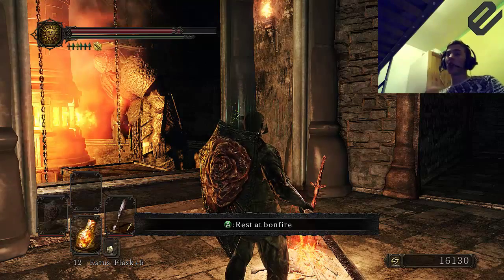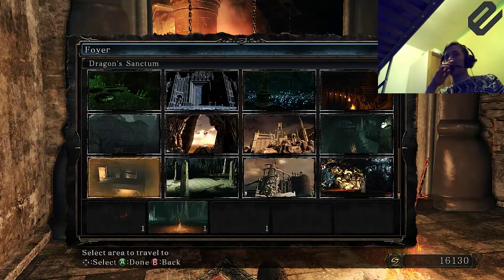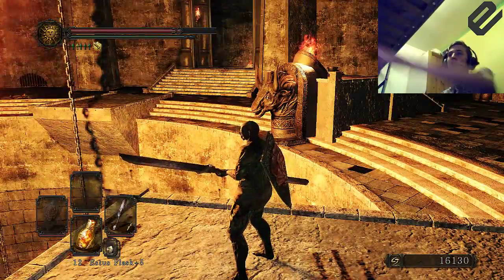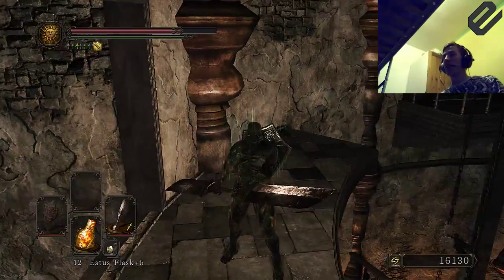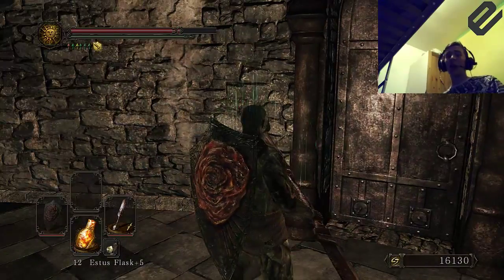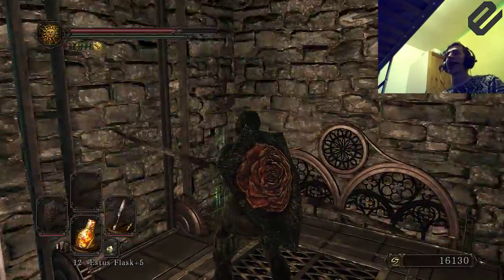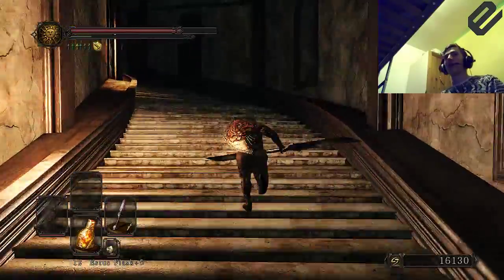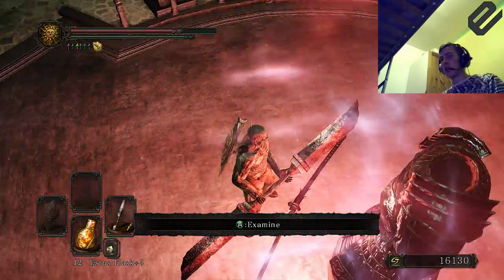Old Iron King Memory Location | Sir Allone | Crown of the Old Iron King DLC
A quick and clear guide to the memory of the Old Iron King, in which you can battle Sir Allone.